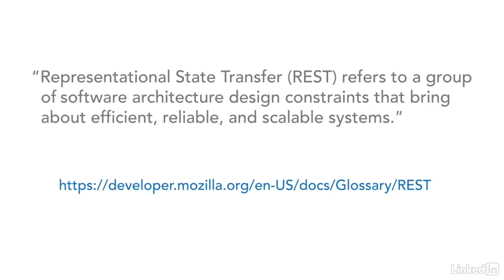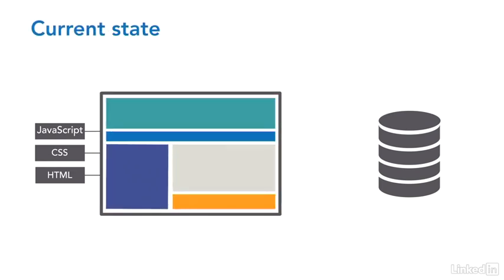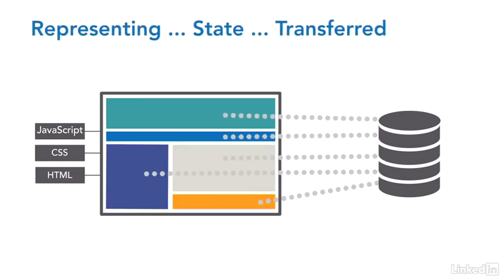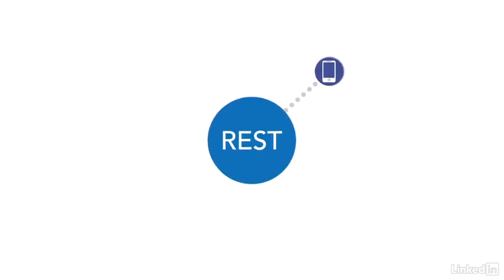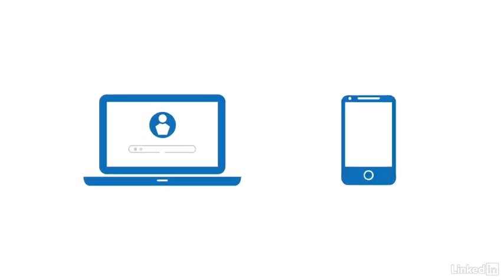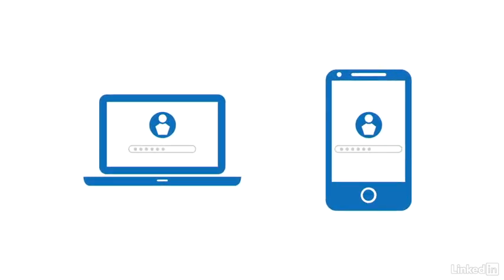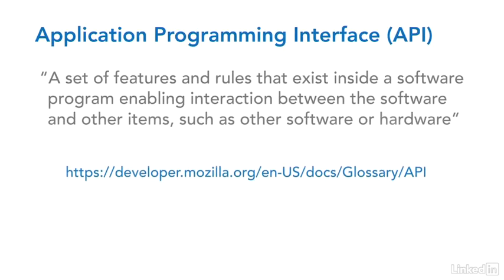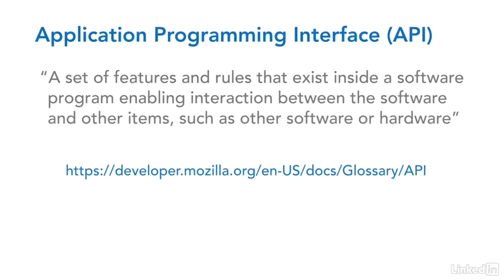What is a REST API Learning REST APIs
Learn the basics of REST APIs. In this course, discover what REST APIs are, why they matter, and how putting them to use can help you build faster, more efficient applications. Review how HTTP and REST APIs relate, explore the six constraints of REST, and learn about HTTP status messages. Learn how to get started with consuming REST APIs to incorporate them into data-driven applications.